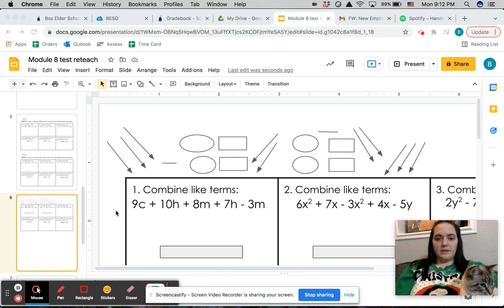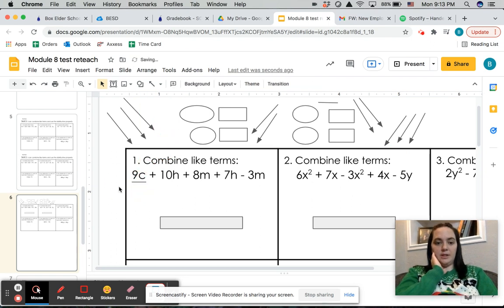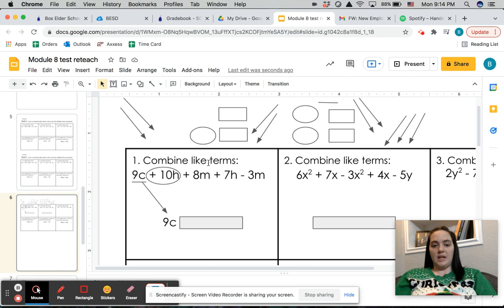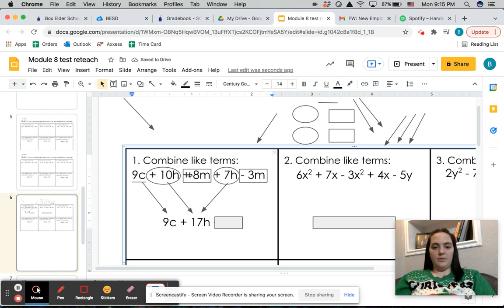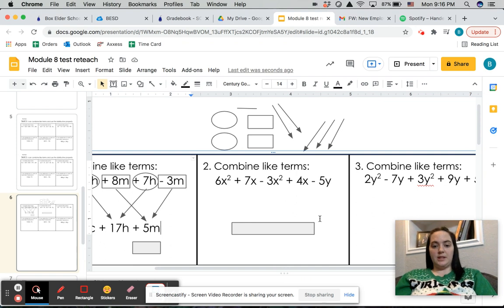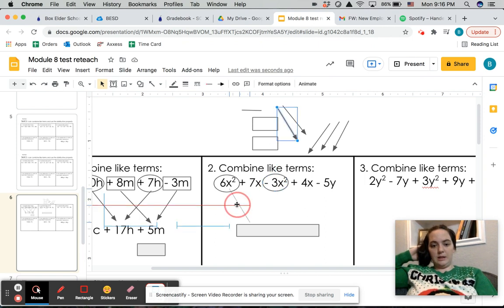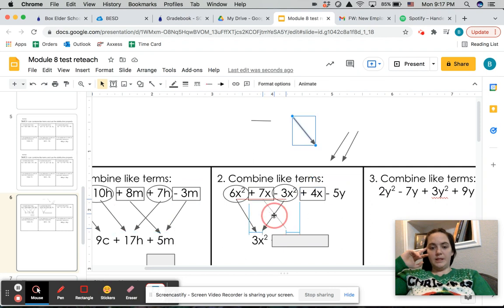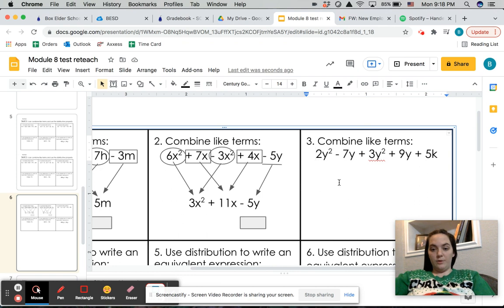Reteach module 8 skill 3 part 1